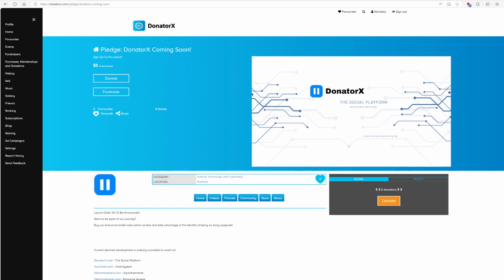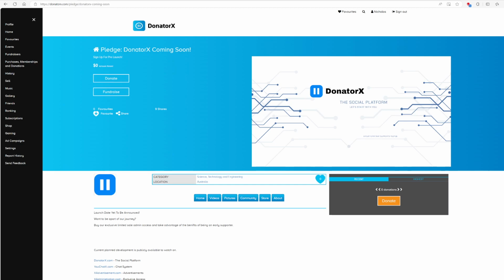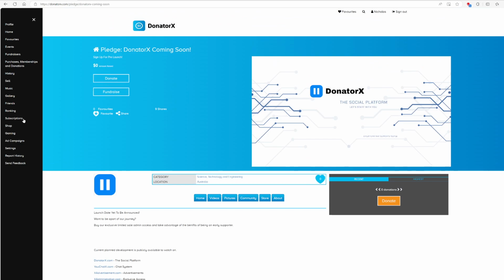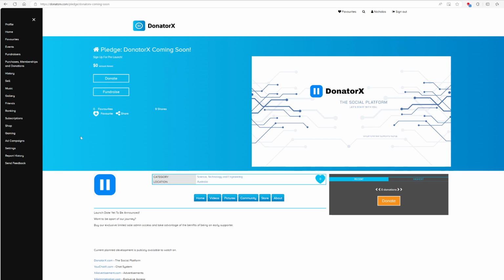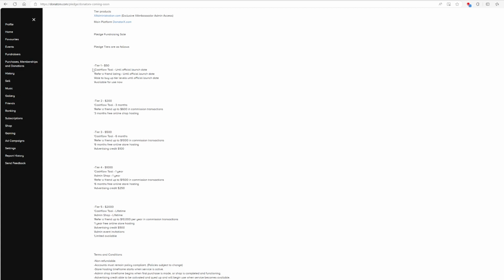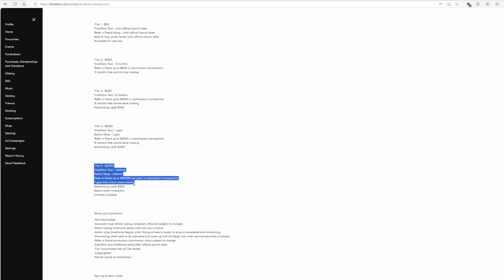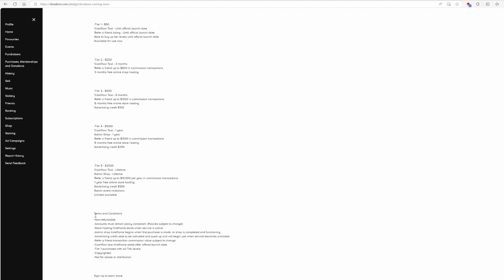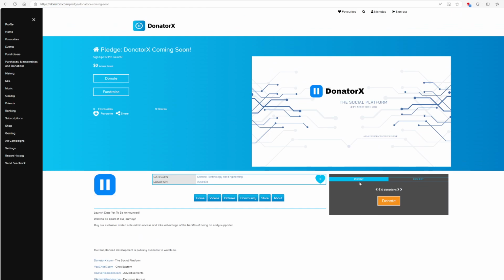DonatorX.com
A quiet brief update of DonatorX.com